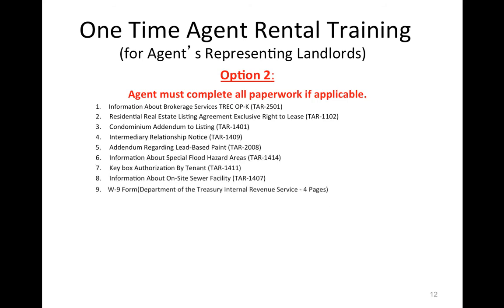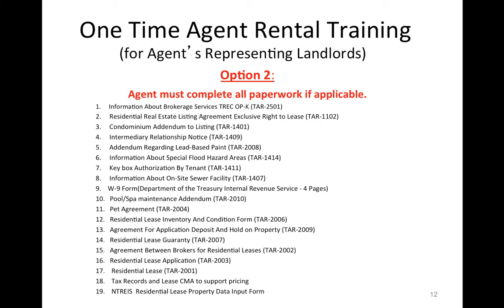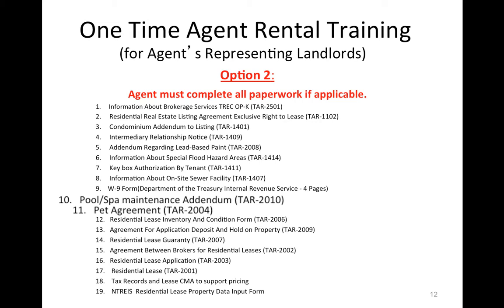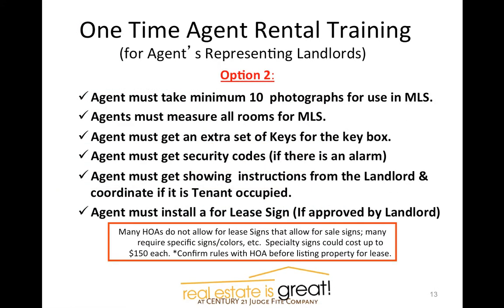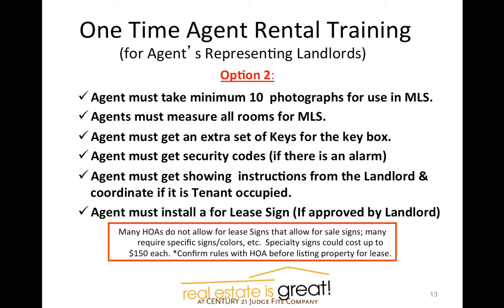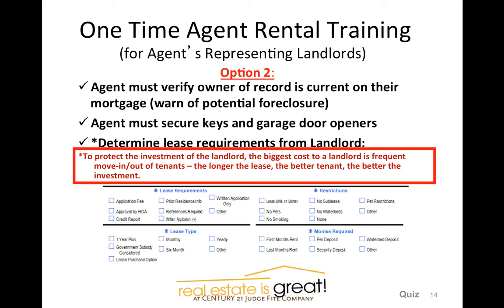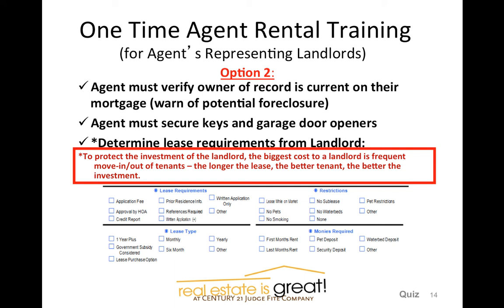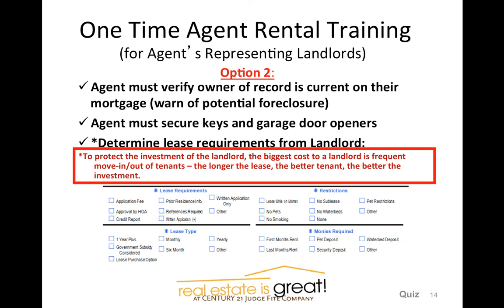One Time Rentals - Module Three.mp4